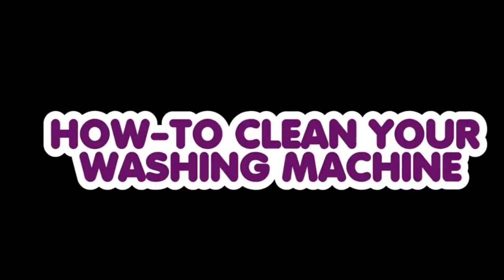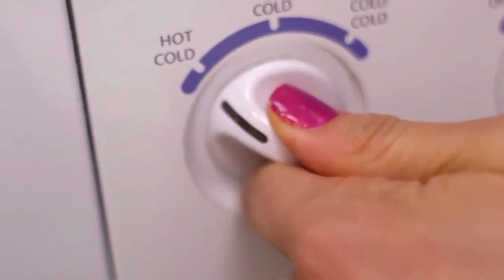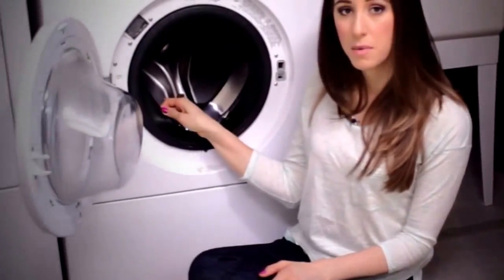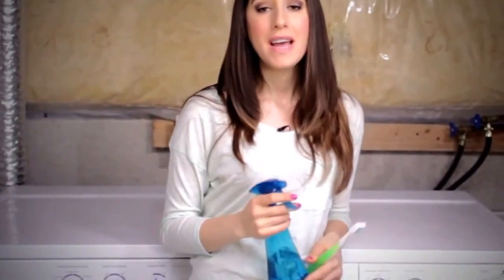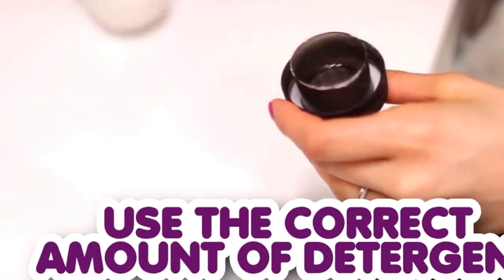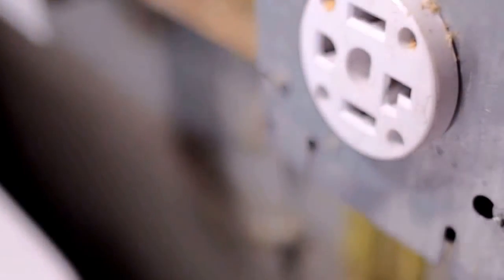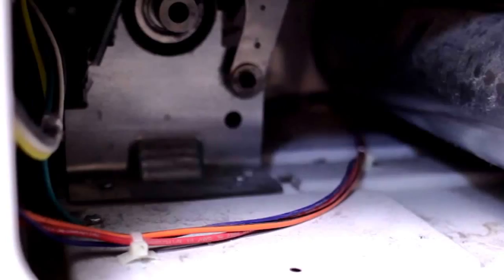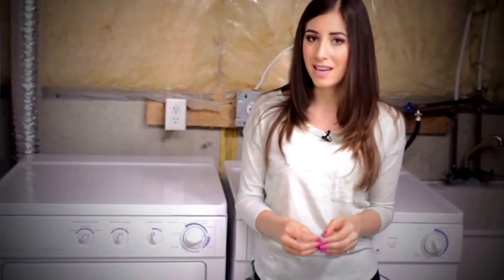dryer vent cleaning Middletown NJ